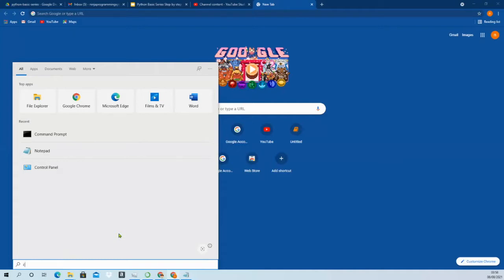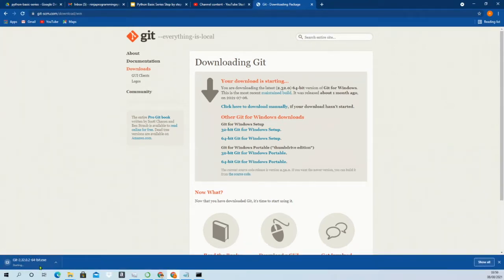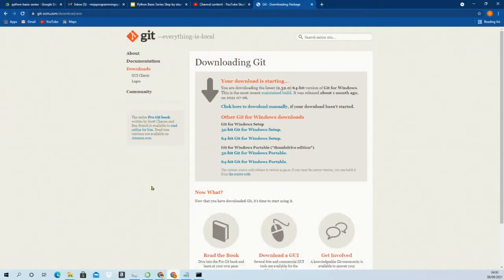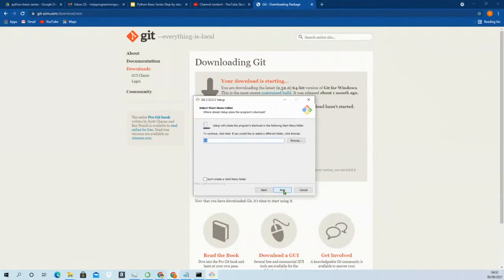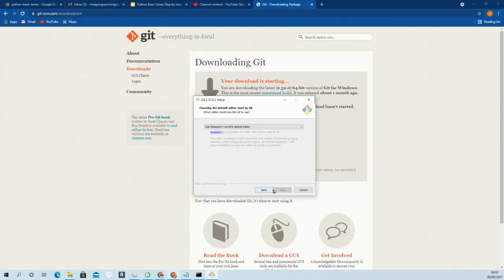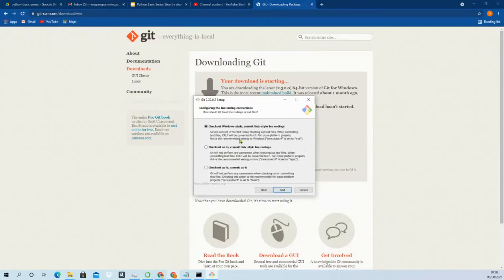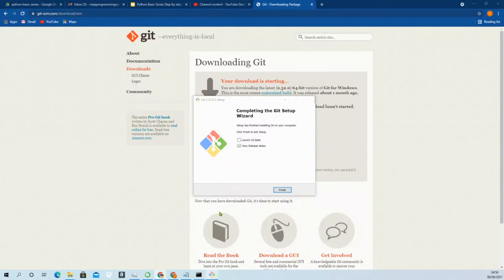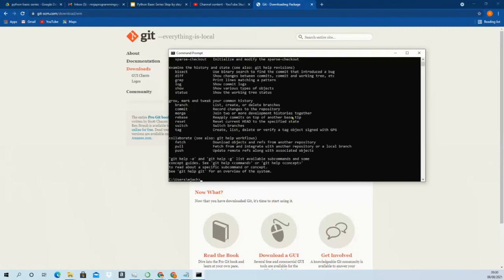#1 How to install git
Git install in windows.